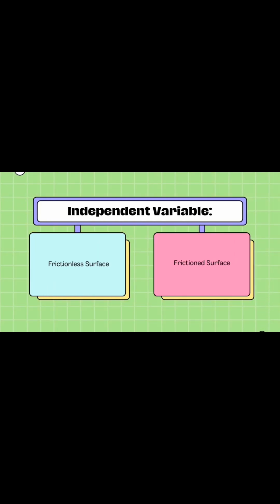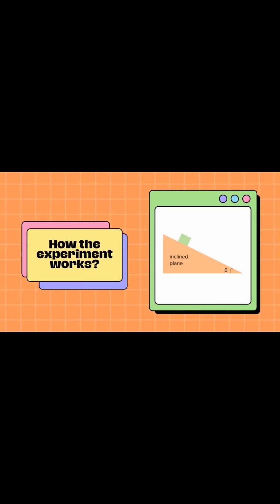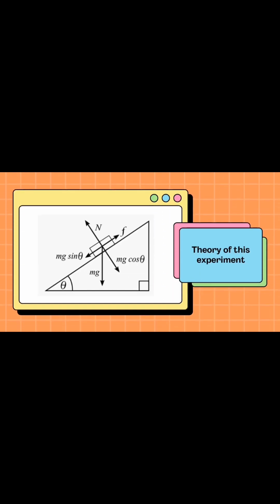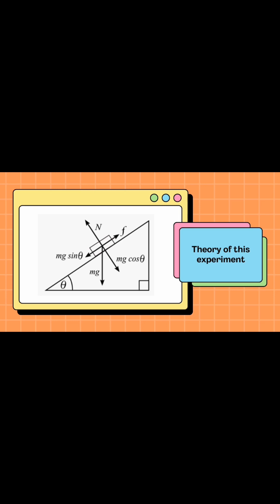PHYS101 Lab Project Report